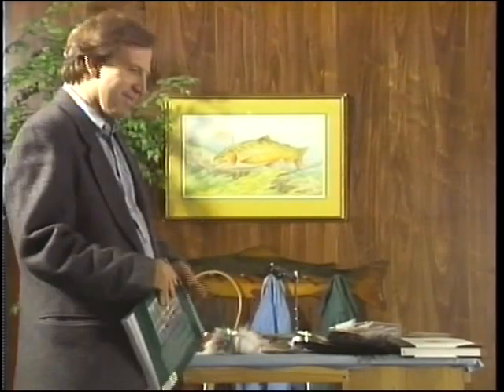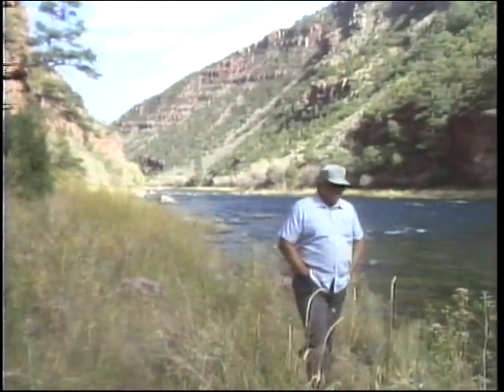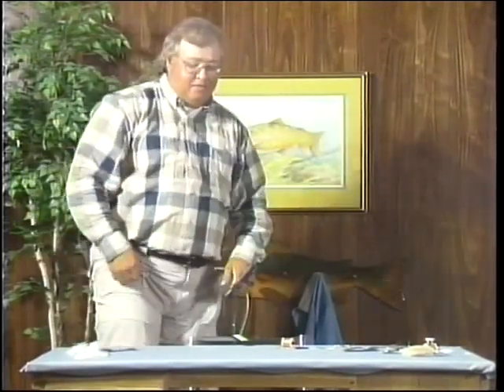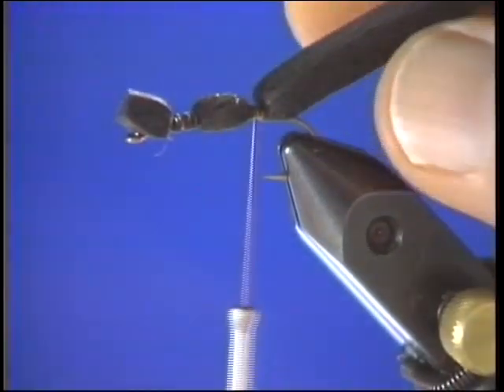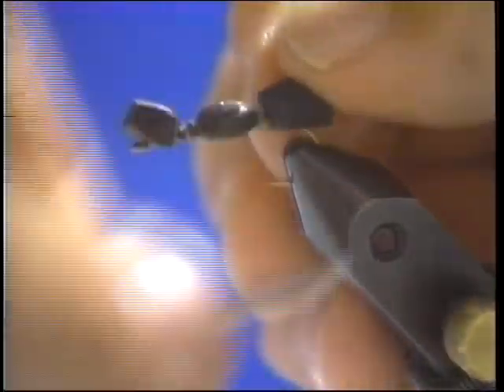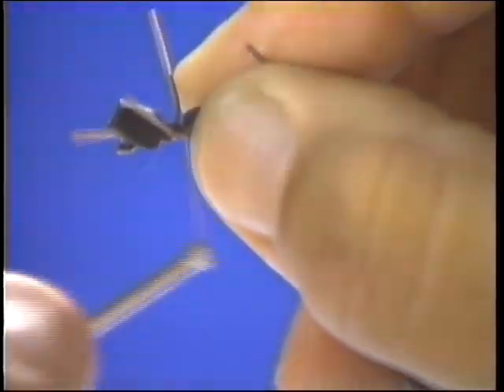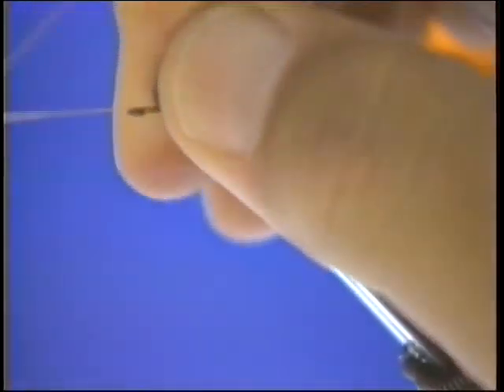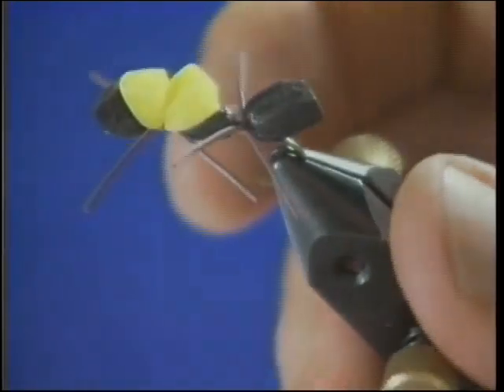The history of the Chernobyl ant and tying original pattern tied by Emmett Heath over 30 years ago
Learn how the famous Chernobyl ant was born by the guides of the Green River below Flaming Gorge Utah, led by the “Dean of the green” legendary guide Emmett Heath. Jack Dennis explains how the pattern was created by gathering a group of dedicated guides with too many cases of beer and a night of wild tying that would make a generation of foam flies fly-tying world had never seen. Enjoy history at its finest.